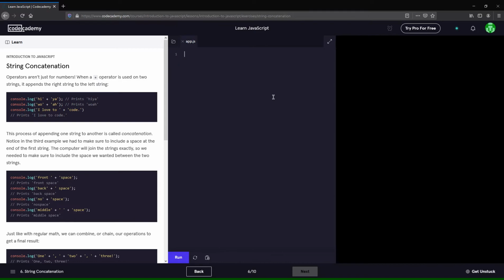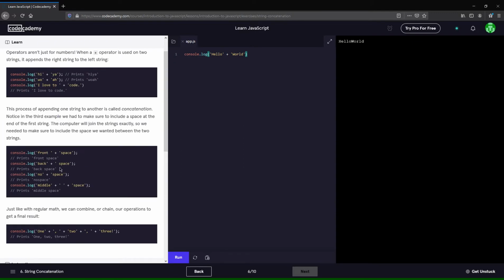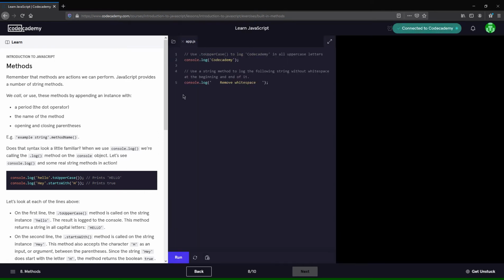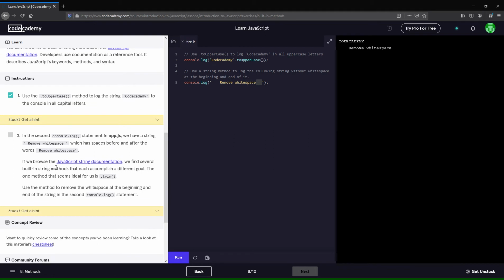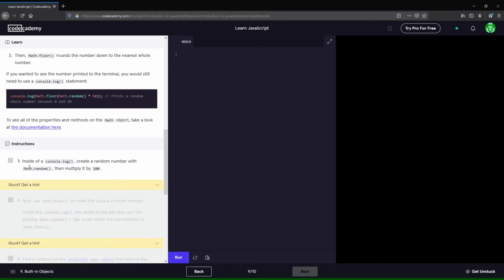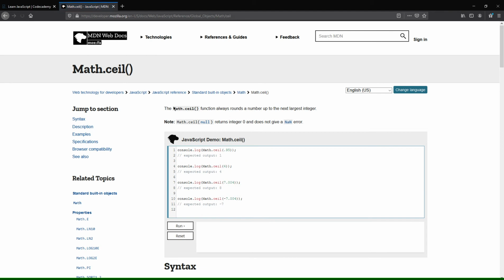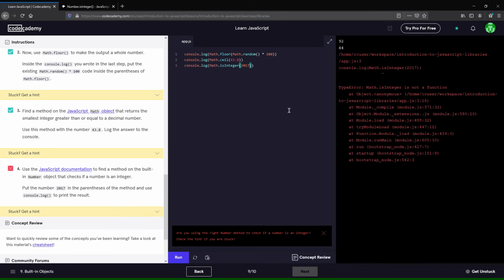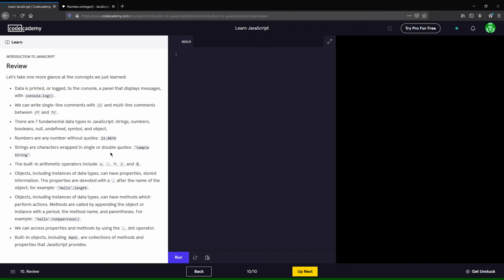Codecademy: JavaScript Tutorial #2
This is the second video of the JavaScript course on Codecademy.
In this video, I cover concepts like string concantenation, properties, methods and in-built objects